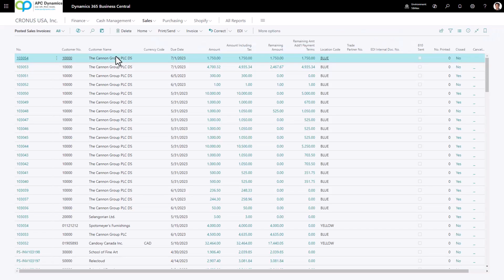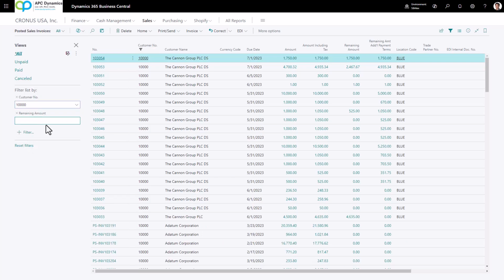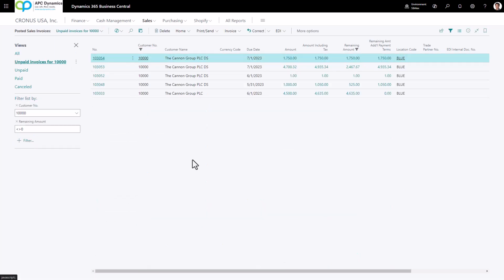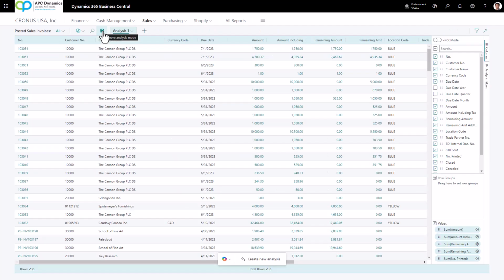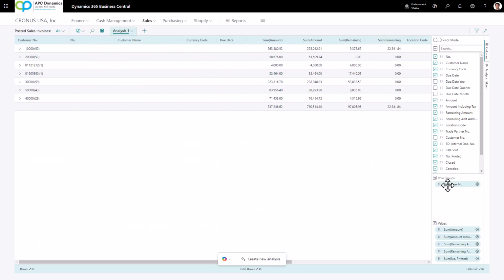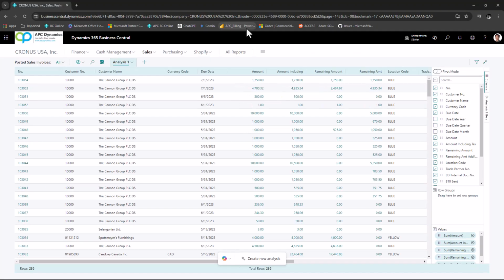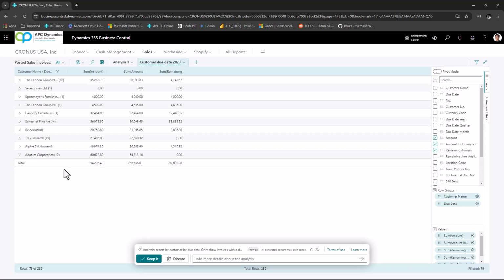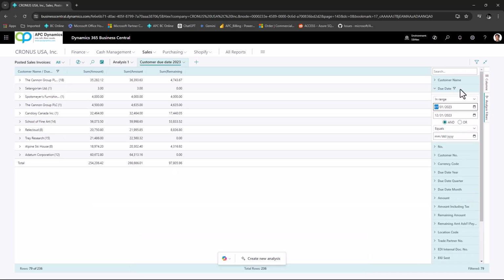Save Filters and Analyzing Data on List Pages in Dynamics 365 Business Central